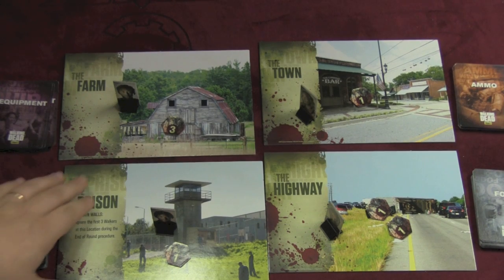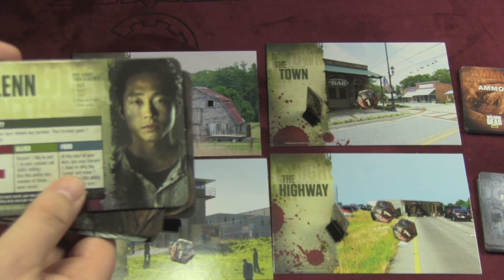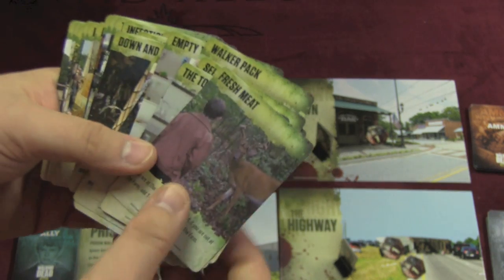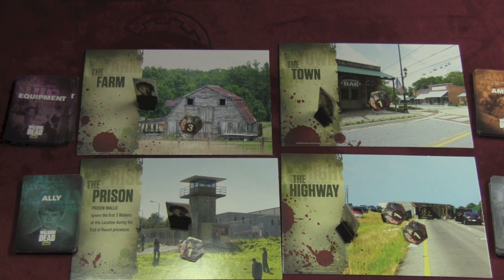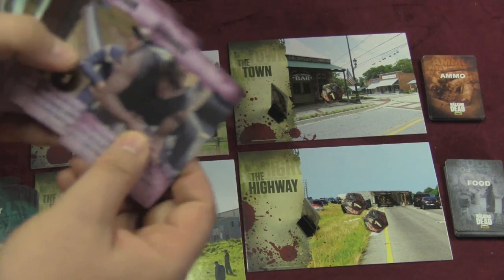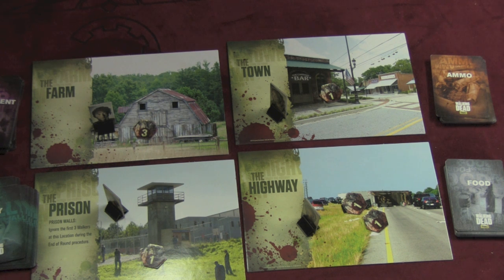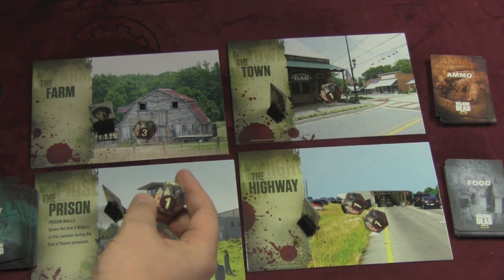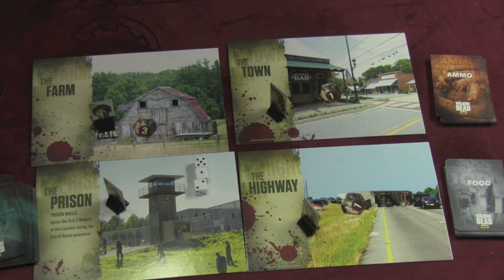Walking Dead: the Best Defense Review - with Tom Vasel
Tom Vasel takes a look at this board game based on the popular AMC TV show

00:00 - Introduction
01:20 - Game overview
07:52 - Final thoughts